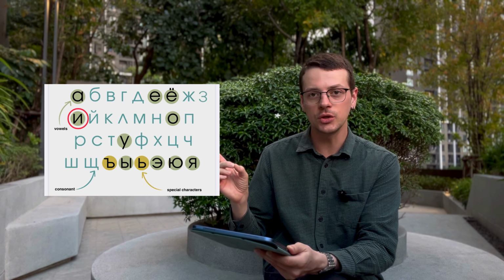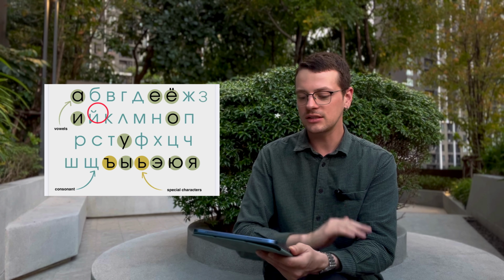Learn to Read Russian in 10 Minutes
Can you read these Russian words already? Try this mini-challenge before watching! 👇

Warm-up: Connect the letters
м-а-м-а  ➡️  ма-ма  ➡️  Мама (Mom)
д-а  ➡️  Да (Yes)
н-е-т  ➡️  Нет (No)
к-о-т  ➡️  Кот (Cat)
с-у-п  ➡️  Суп (Soup)
п-а-р-к  ➡️  Парк (Park)
т-а-к-с-и  ➡️  так-си  ➡️  Такси (Taxi)
б-а-н-к  ➡️  Банк (Bank)
д-о-к-т-о-р  ➡️  док-тор  ➡️  Доктор (Doctor)
р-а-д-и-о  ➡️  ра-ди-о  ➡️  Радио (Radio)

Did you get them right? In this video, I will show you exactly how to read Russian step-by-step. We will decode the Cyrillic alphabet, master the vowels and consonants, and learn how to connect them into syllables.

🚀 Want to master Russian reading properly?
Join our full reading course at Putnik School. It’s the fastest way to go from zero to reading confidently:

⏱️ Timestamps:
00:00 Intro: Russian language & Cyrillic
01:16 The Russian Alphabet
01:57 Vowels (The easy ones!)
03:55 Consonants
06:47 How to connect syllables
07:25 Reading practice